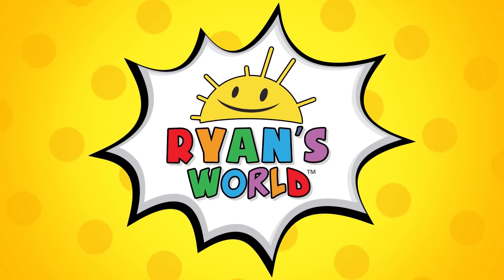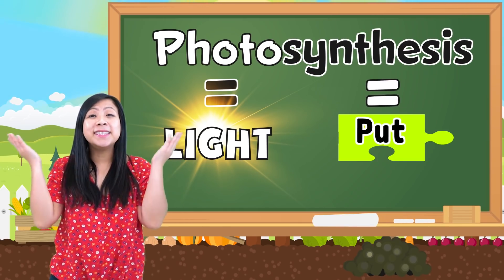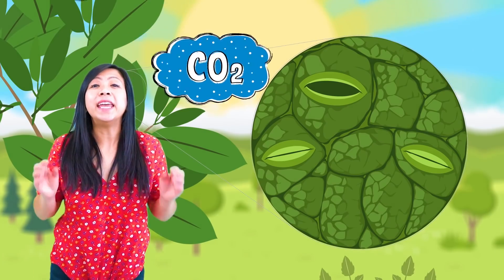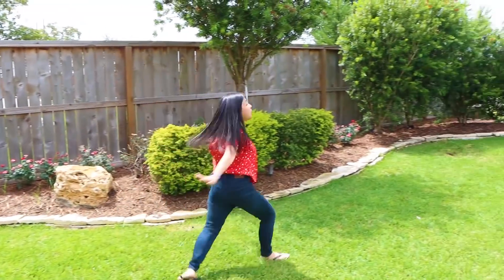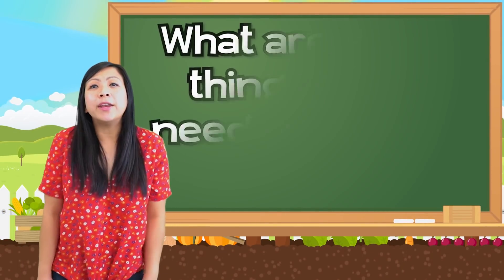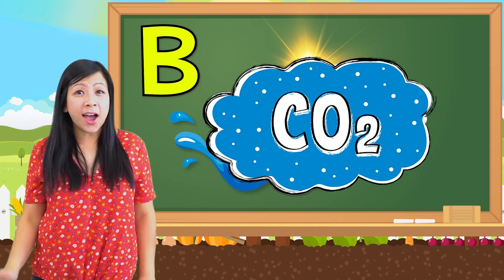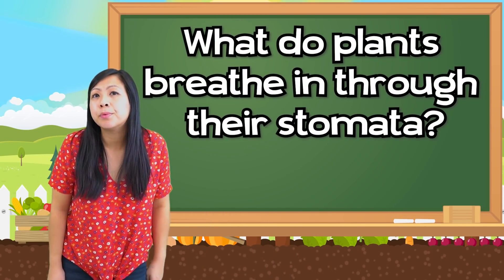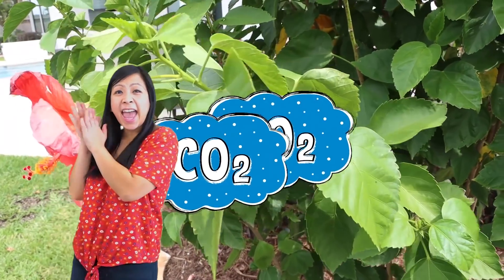Photosynthesis educational video for kids with Ryan's World!!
Photosynthesis educational video for kids with Ryan's World!! Have fun learning about how plants makes food!